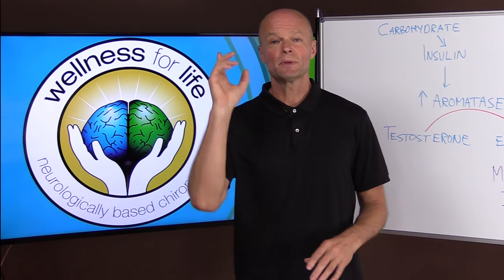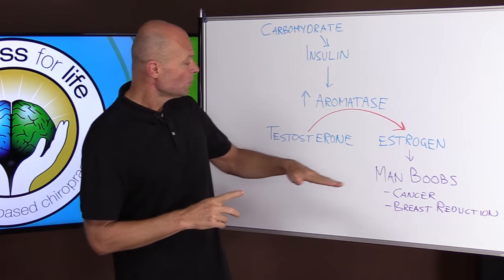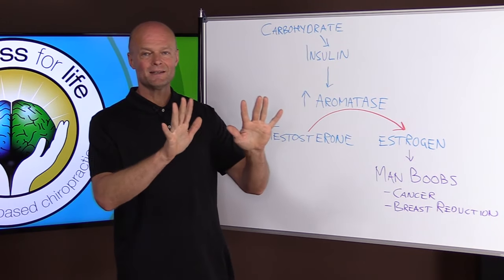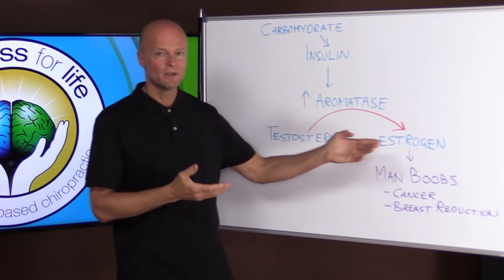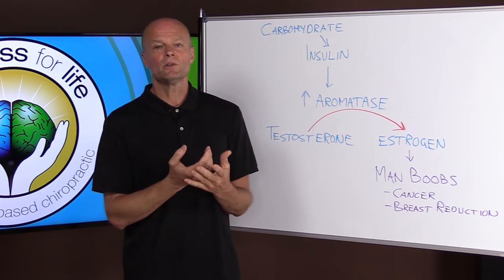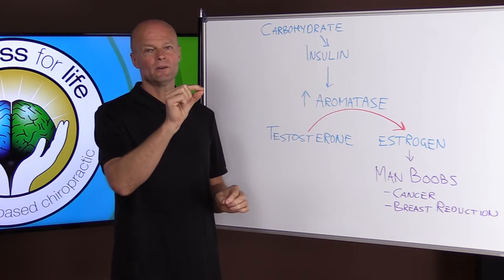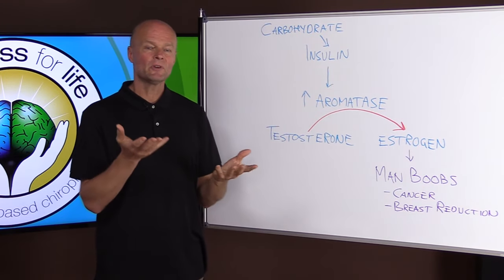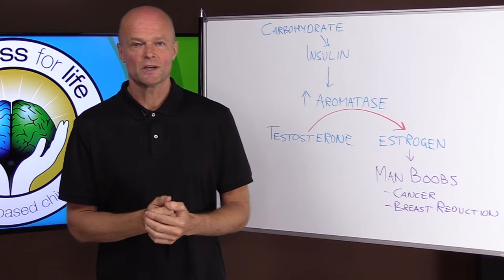Get Rid Of MAN-BOOBS Naturally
. Moobs also called Man Boobs or medically known as Gynecomastia has become common with men, but it doesn't need to be. Learn how to naturally get rid of man boobs. More and more men are looking to find ways to lose their moobs and there are more options than male breast reduction with surgery. Dr Ekberg explains in this video how you can reduce chest fat naturally.

5920 Odell St
CummingGA 30040